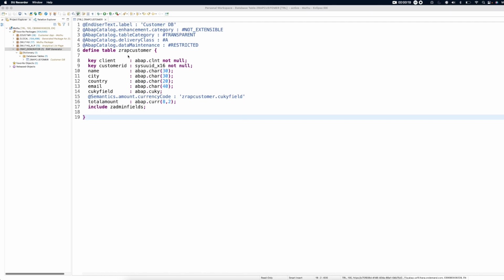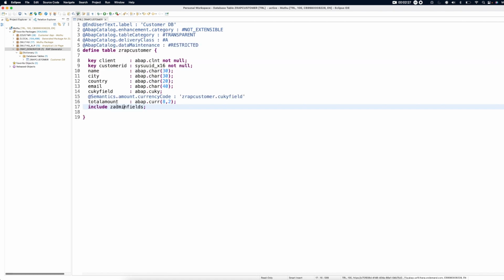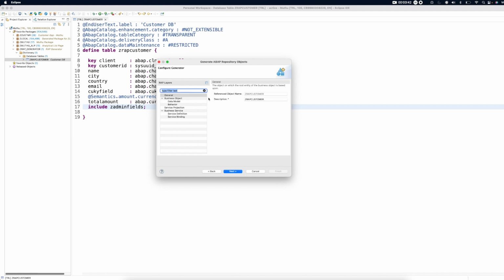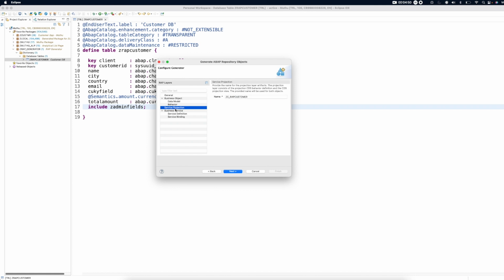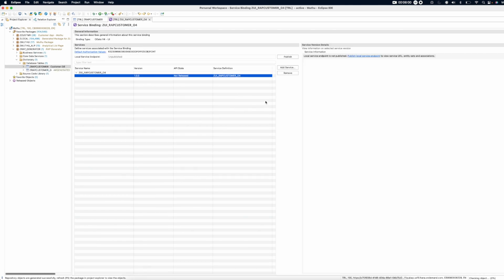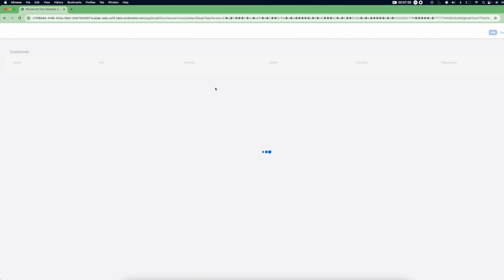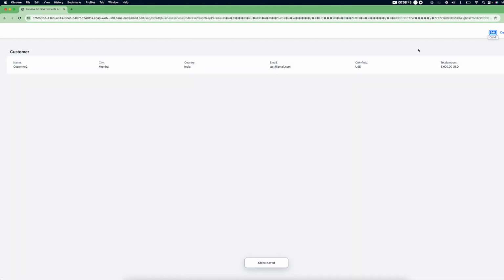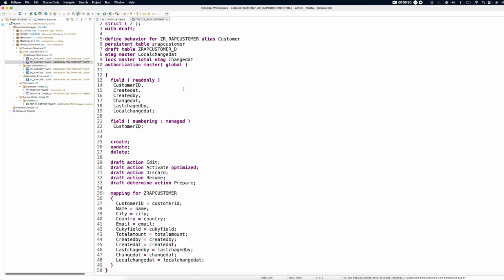What is RAP Generator | Create Basic RAP UI application within a minute 😎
RAP Generator helps to create RAP Objects such as Business objects, Behavior Definition, Service projection automatically. As a consultant, we will have to define Database table and generator generates RAP objects on top of the dB. In this demo, I have showed how to create RAP UI application using RAP Generator function. It won't take more than a minute 😎
to have all RAP objects from DB level to UI